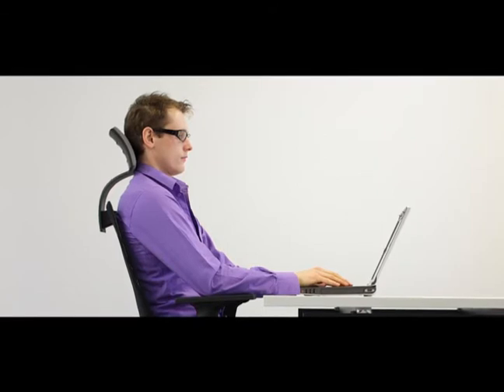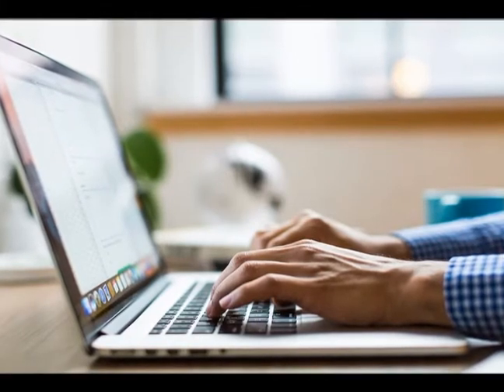Preventing Workstation Repetitive Strain Injuries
Dr Ozello's Sports Medicine Report: Preventing Workstation Repetitive Strain Injuries

The human body is designed for motion. Sitting at a workstation in static positions performing repetitive motions is unhealthy. Sitting at a workstation in bad posture performing repetitive motions at a poorly fitted workstation is extremely unhealthy and leads to injury.
Repetitive Strain Injury is also known as repetitive stress injury, cumulative trauma disorder, repetitive motion disorder, occupational overuse syndrome and overuse syndrome.
Conditions known as Repetitive Strain Injuries (RSI) include nerve impingement disorders, muscles strains, tendinopathies and ligament sprains.
Upper extremity nerve impingement conditions include Carpal Tunnel Syndrome (CTS), Thoracic Outlet Syndrome (TOS), Cubital Tunnel Syndrome and radial nerve impingement.
Upper body muscle strain, tendinopathy and ligament sprain conditions associated with repetitive strain include injuries to the neck, upper back, shoulders, elbows, wrist, hand, fingers and thumb.
These painful and performance limiting musculoskeletal conditions develop slowly over time from repetitive motions performed in static positions. Their insidious onset is not due to a trauma but from repetition. Many business professionals execute keyboard and mouse work for long hours day after day with limited breaks and poor body positioning.
I define ergonomics as the study of body positioning that maximizes efficiency and minimizes the potential for injury.
Numerous factors are involved in proper workstation ergonomics. General guidelines apply but individual factors must be considered.
Taking strategically timed breaks and micro-breaks help eliminate poor positioning and give you a reprise from fixed positions.
Drinking healthy drinks while working is the easiest way to accomplish breaks every hour. Humans need to drink water throughout to day to stay hydrated. Continually sipping water throughout the day forces, you to take numerous restroom breaks. Rising from your chair and walking breaks the static positioning, refocuses your eyes and brings blood flow to the musculoskeletal system.
Dynamic motions, static stretches and nerve slides are simple valuable tools to prevent and manage repetitive strain injuries.
Nerve slides are non-exertion, non-resistance motion exercises that decrease pressure on nerves. Nerve slide exercises lessen nerve impingement caused by scar tissue by restoring correct motion between nerves and muscles.
Repetitive Strain Injuries can be prevented or managed with proper ergonomics, frequent breaks and motion exercises. Implement these strategies to lower your risk of acquiring a painful and performance-limiting repetitive strain injury.

Dr Donald A Ozello DC of Championship Chiropractic in Las Vegas, NV Web Blog Twitter Facebook LinkedIn YouTube "Running: Maximize Performance & Minimize Injuries"